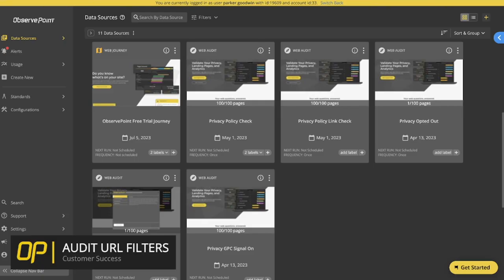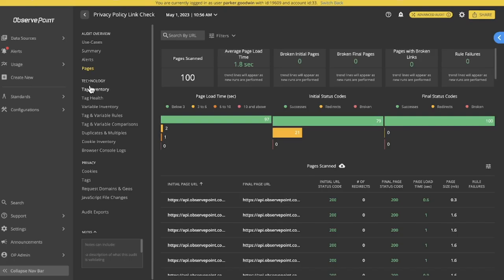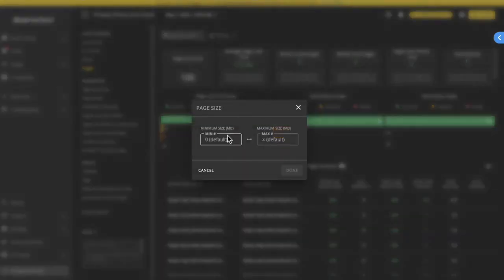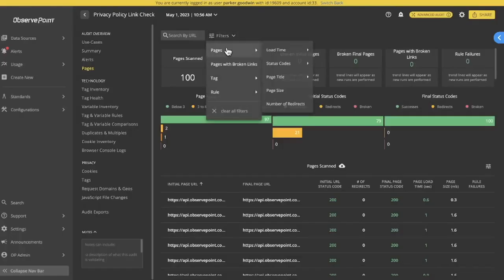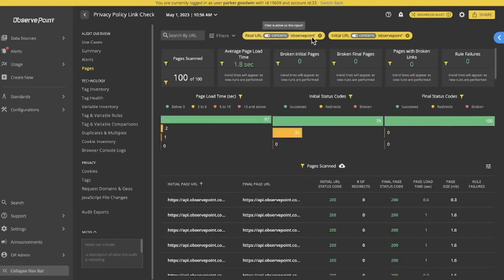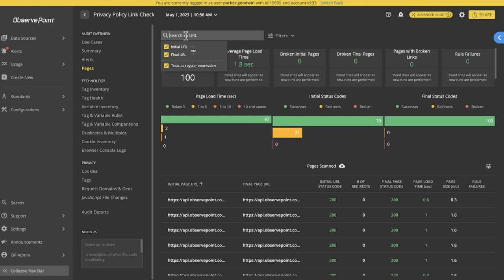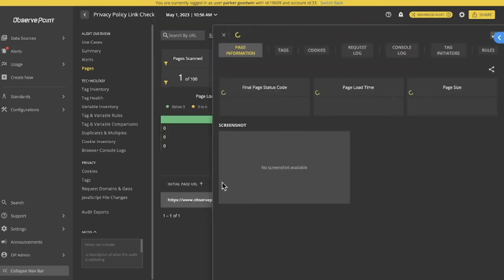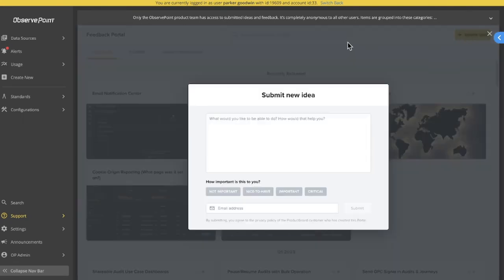ObservePoint: Master URL Filters for Precise Website Audits & Data Quality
Struggling to get precise data from your website audits? URL filters are your secret weapon for targeted web governance and data quality.

In this video, learn how to effectively use ObservePoint's URL filters to narrow down your website audits, ensuring you focus only on the pages that matter most. Whether you're auditing specific sections, testing new deployments, or ensuring compliance across particular domains, mastering URL filters will save you time and improve the accuracy of your insights.

Discover how to:
*   Define specific URLs or patterns for your audits.
*   Exclude irrelevant pages to streamline your scans.
*   Enhance your tag, cookie, and privacy compliance checks.
*   Improve the overall data integrity of your digital analytics.

Optimize your web governance strategy and ensure your marketing technology stack is performing flawlessly.